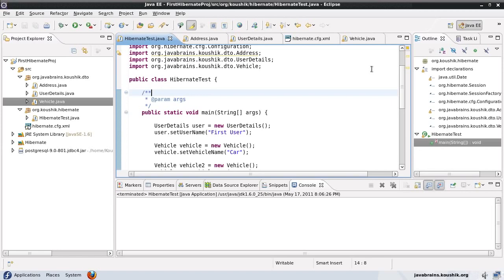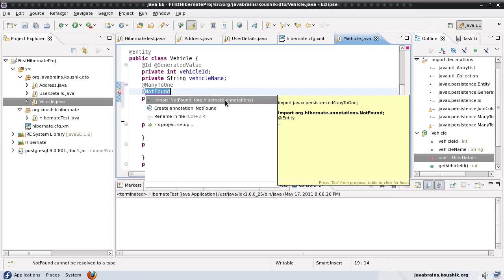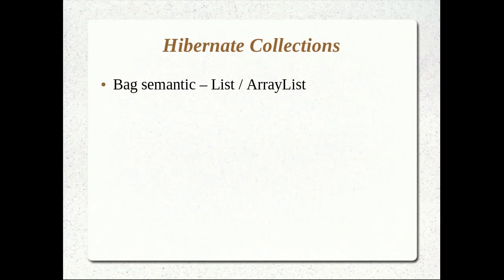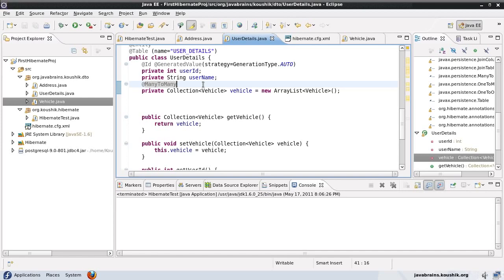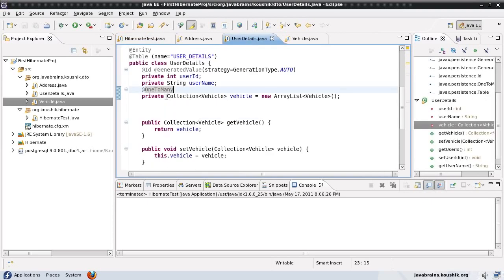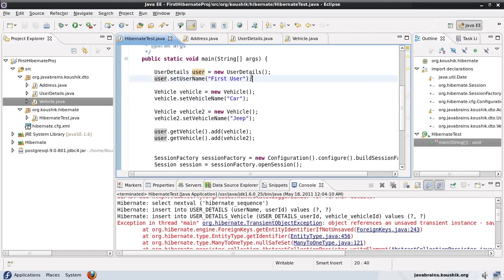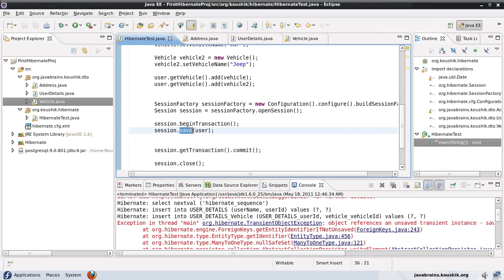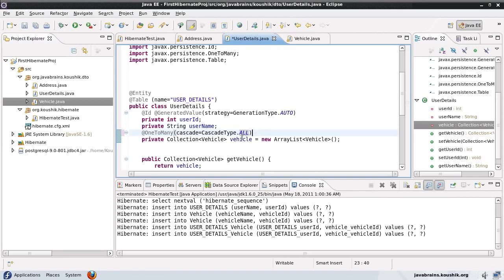Hibernate Tutorial 16 - CascadeTypes and Other Things : By Koushik Java Brain